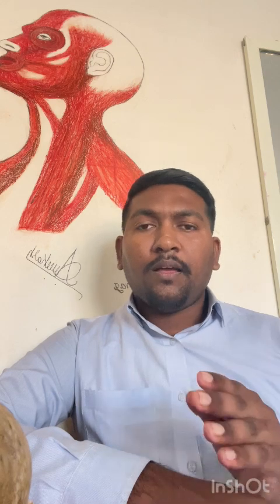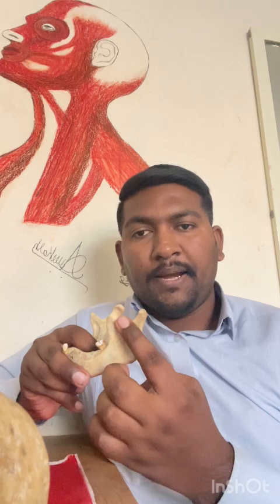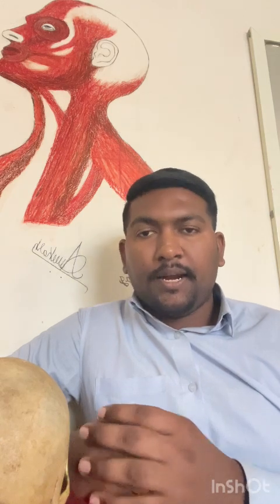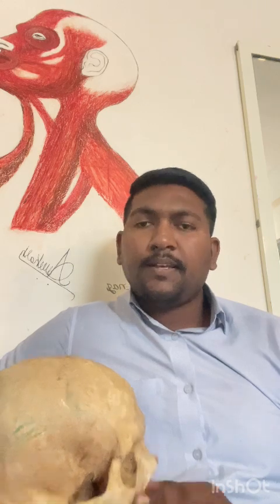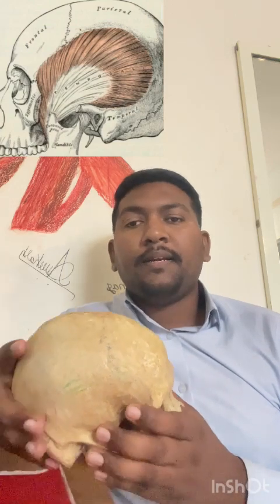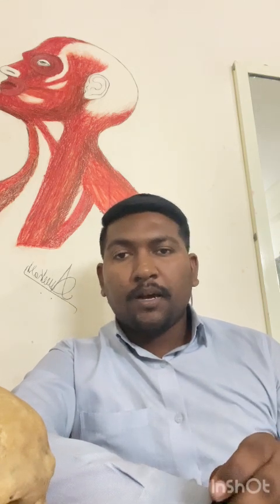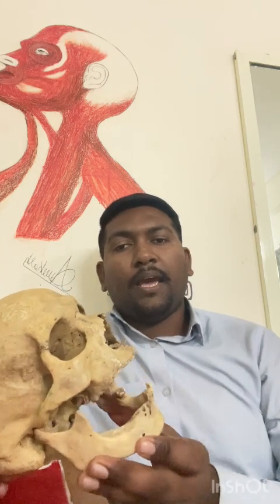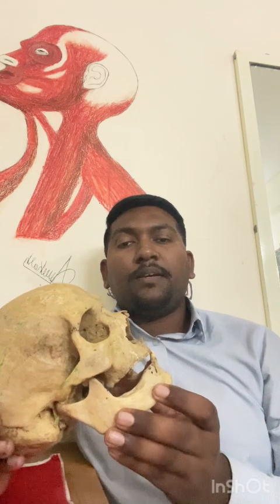Muscles of mastication